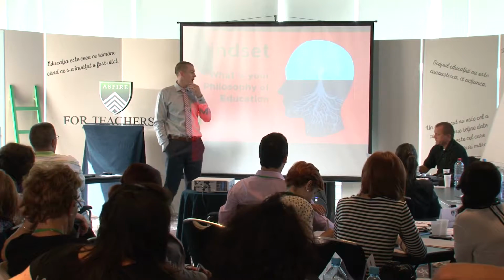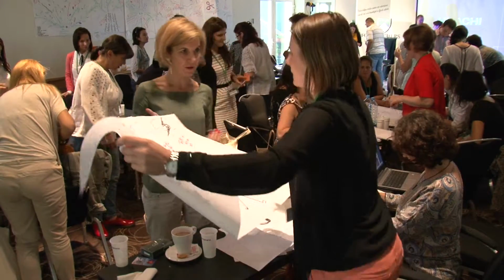Interviu cu Andrew Wheatley, Academia Aspire Teachers 2016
Andrew Wheatley - Instructional Technology Facilitator, Sycamore Community Schools

Andrew este pasionat de reforma educațională și este un facilitator pedagogic pentru Sycamore Schools în Cincinnati, axat pe modalități inovative de integrare a tehnologiei în educație. După ce a predat istorie timp de 8 ani, s-a specializat în pedagogie, petrecând doi ani ca și consultant educațional.

La Academia din 2016, Andrew a arătat puterea evaluării formative și metode de a face învățarea vizibilă, aducând pentru prima dată în România cercetările publicate de John Hattie încă din 2016.